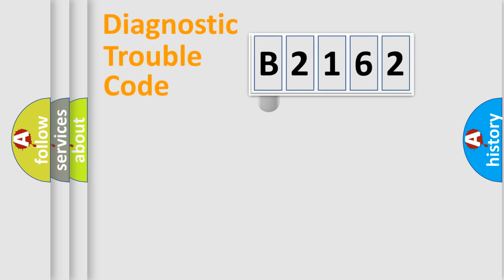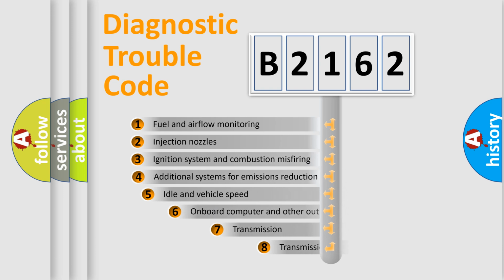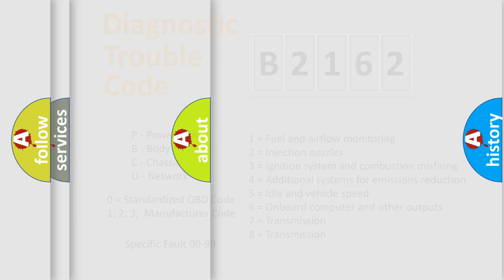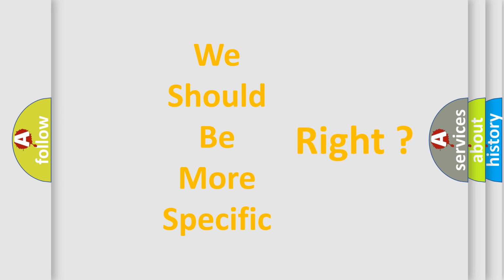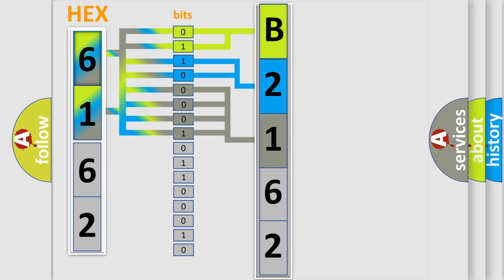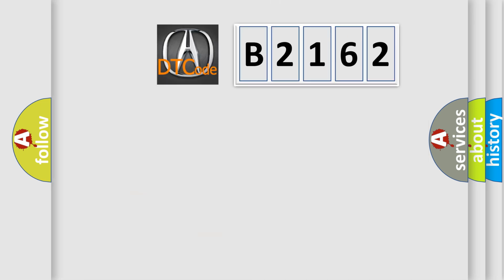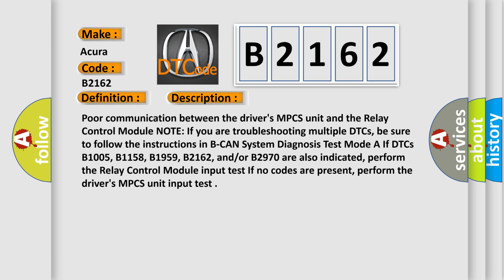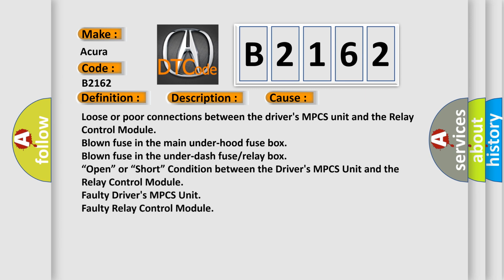DTC Acura B2162 Short Explanation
Make:
Acura
Code:
B2162
Definition:
Driver's MPCS Unit Lost Communication with Relay Control Module (RM Message)
Description:
Poor communication between the driver's MPCS unit and the Relay Control Module. NOTE: If you are troubleshooting multiple DTCs, be sure to follow the instructions in B-CAN System Diagnosis Test Mode A. If DTCs B1005, B1158, B1959, B2162, and/or B2970 are also indicated, perform the Relay Control Module input test. If no codes are present, perform the driver's MPCS unit input test.
Cause:
Loose or poor connections between the driver's MPCS unit and the Relay Control Module
“Open” or “Short” Condition between the Driver's MPCS Unit and the Relay Control Module
Faulty Driver's MPCS Unit
Faulty Relay Control Module